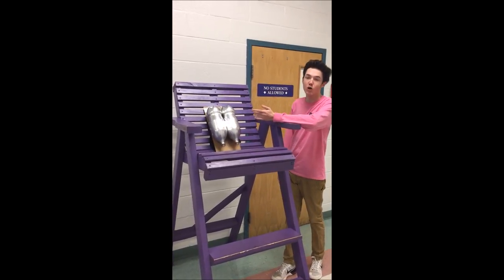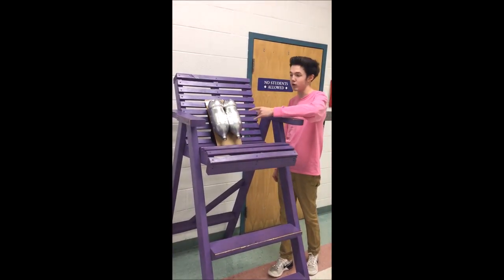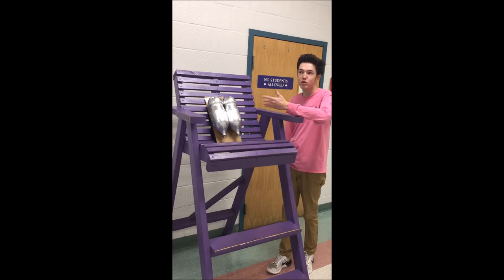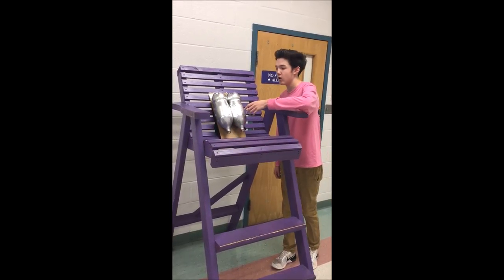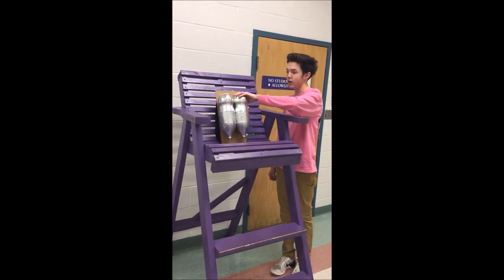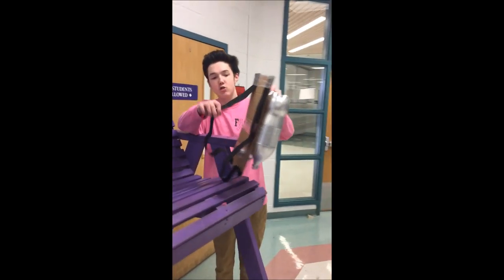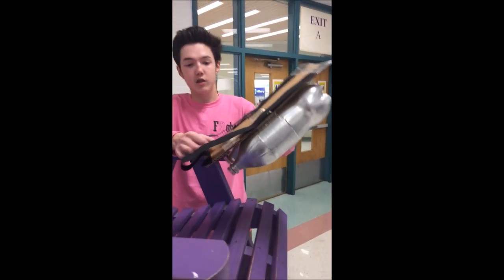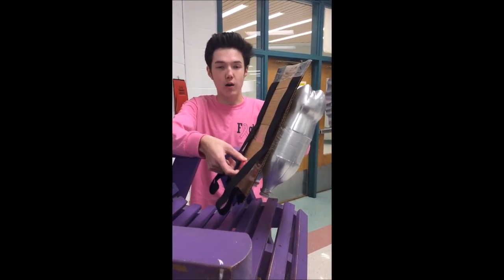DECA Idea Challenge 2016 CHS